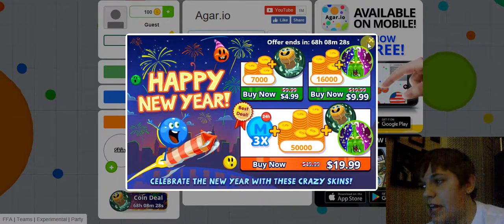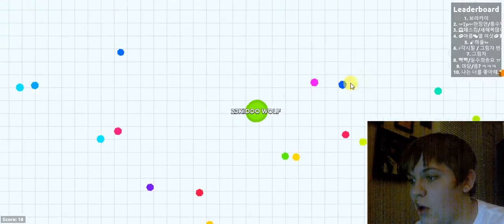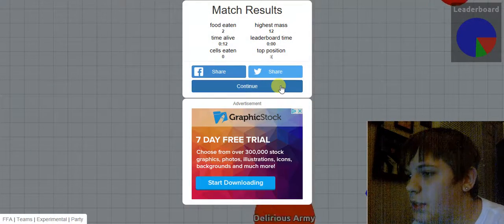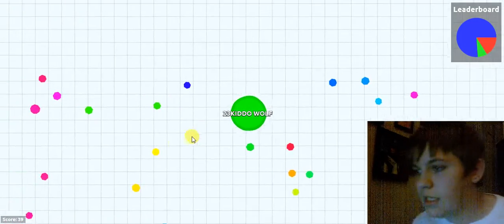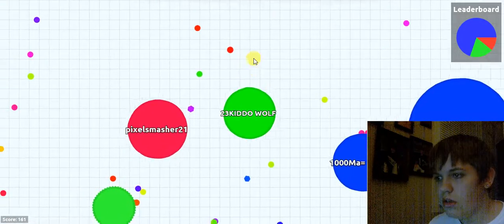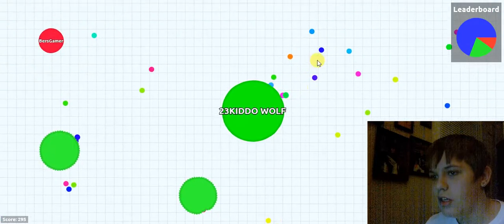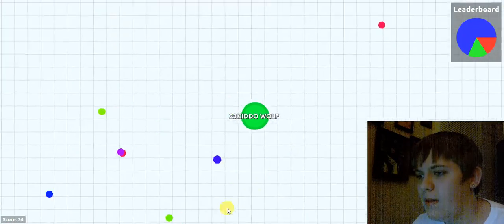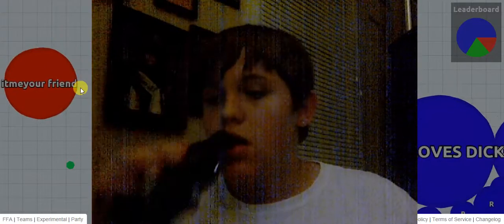AGAR.IO #2 (PLAYING ON TEAMS)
WELL HERE IS THE SECOND VIDEO TO AGAR.IO SERIES